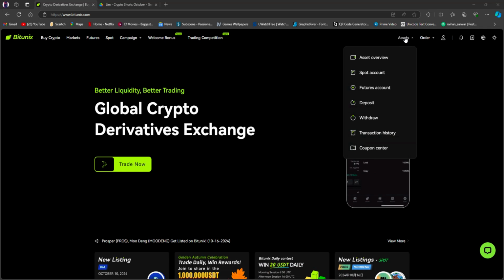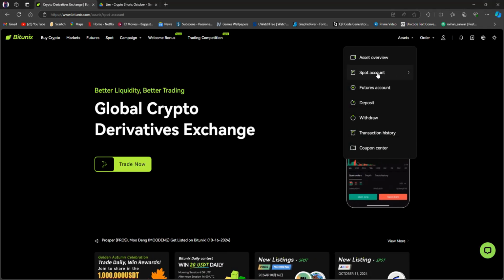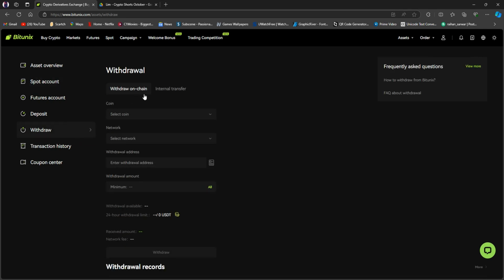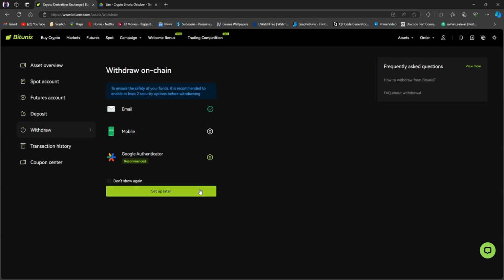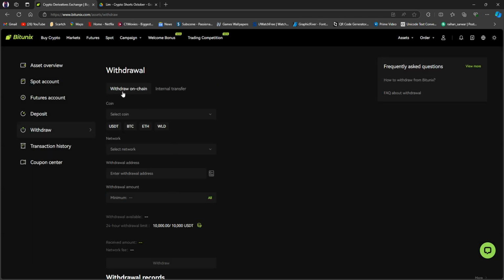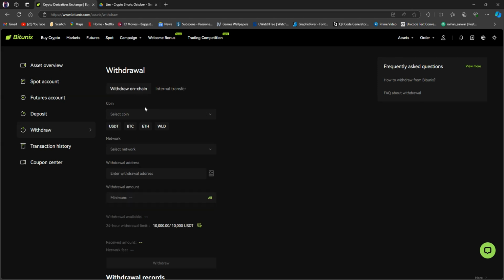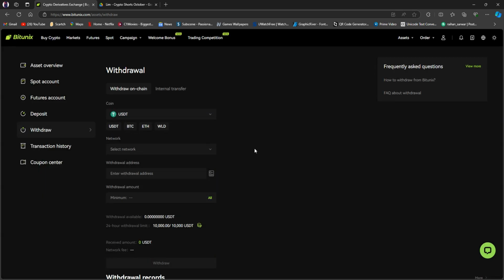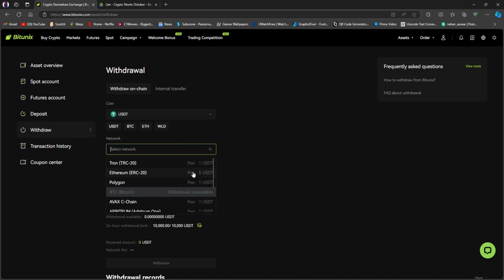How to Withdraw Referral Bonus Bitunix (Tutorial)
Here's a guide on How to Withdraw Referral Bonus Bitunix. Hopefully this Bitunix tutorial helps you out.